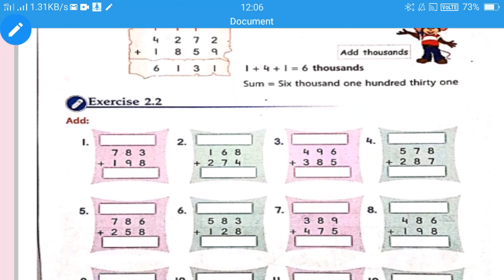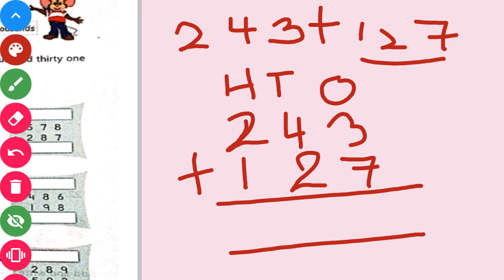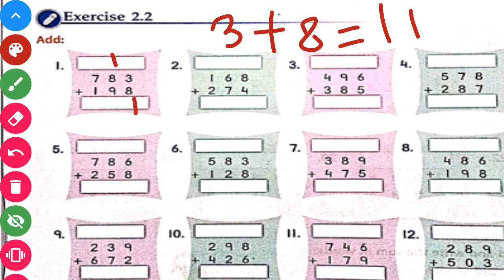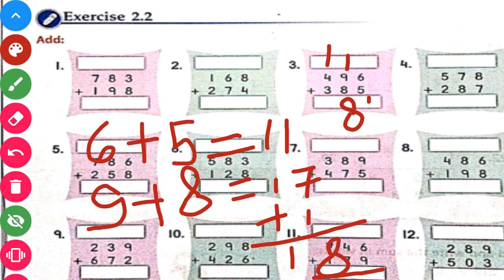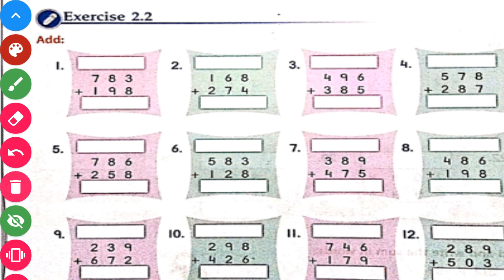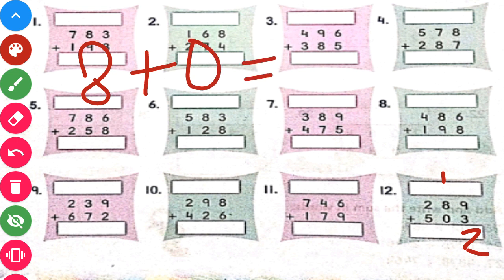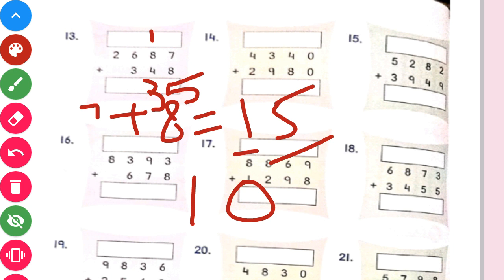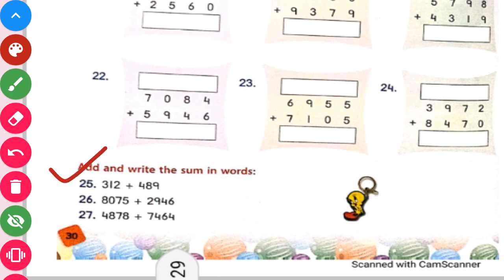CLASS III MATHS 17 04 2020 BY STUTI DUBEY